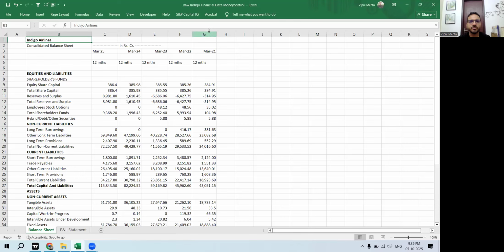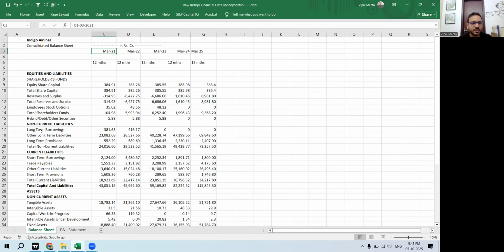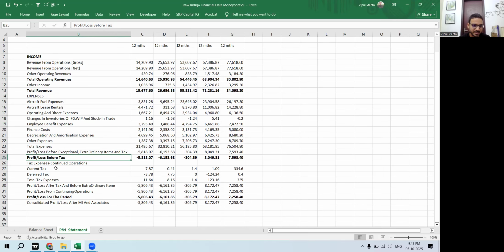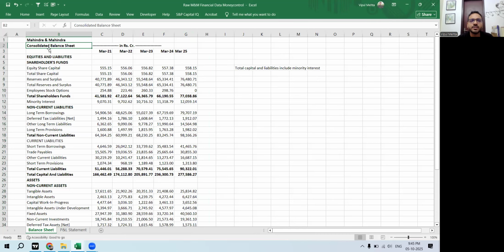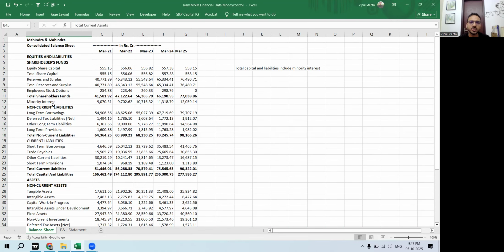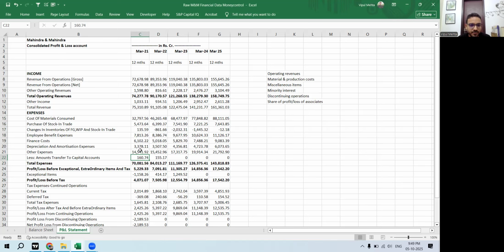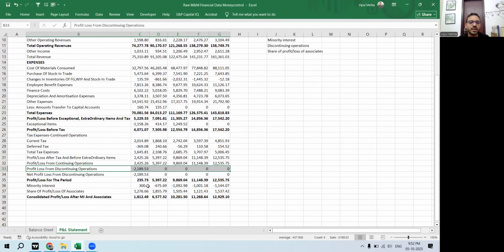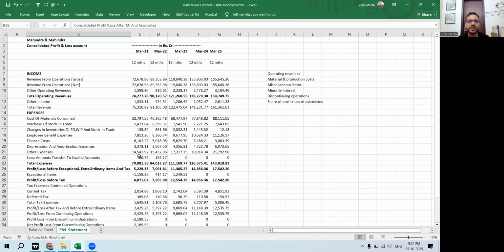2. Instructions on Cleaning the Company Financial Data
This video contains instructions on cleaning the data and making it in a usable format for performing horizontal, vertical, and ratio analysis.